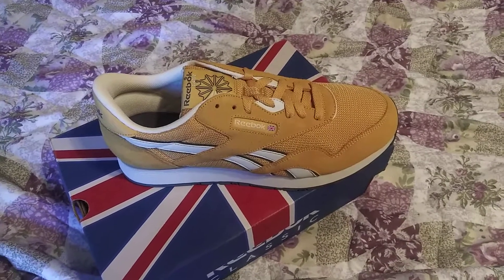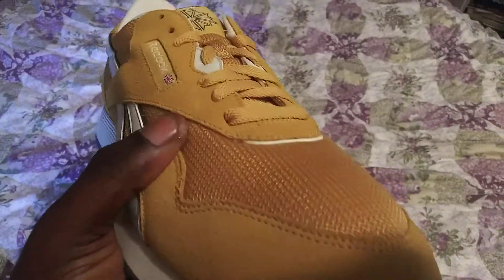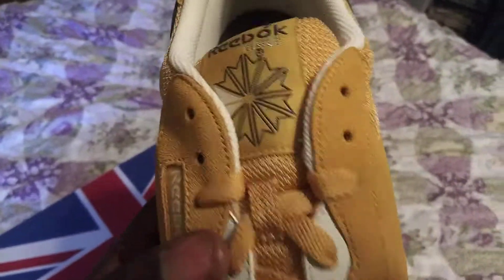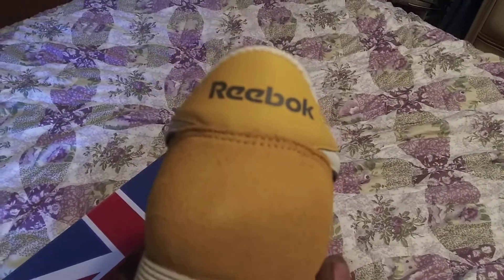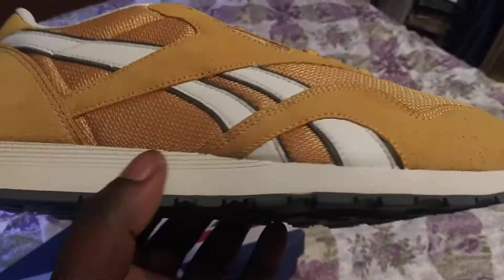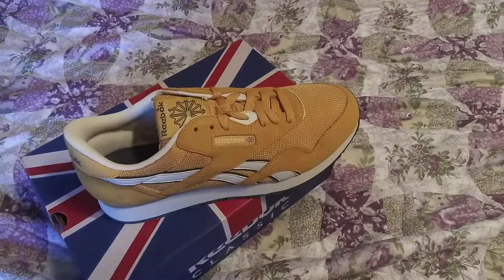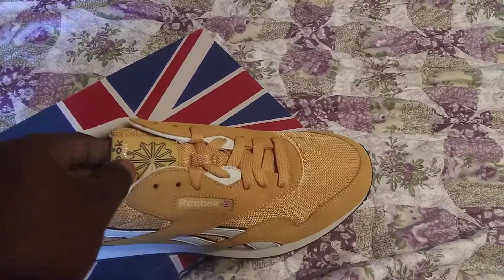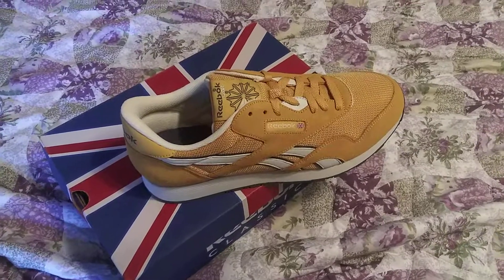Reebox classic mustard yellow review